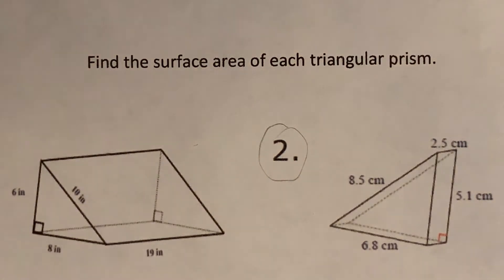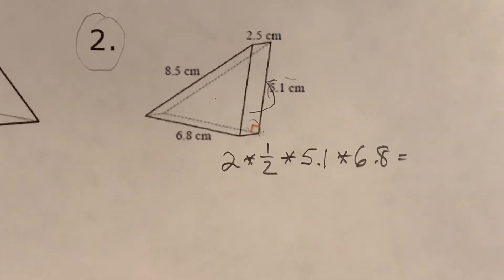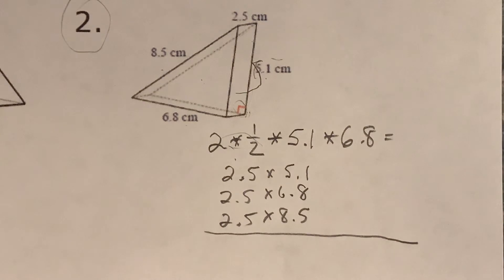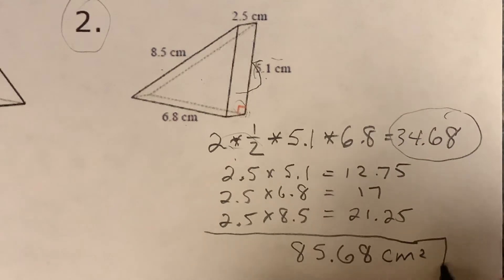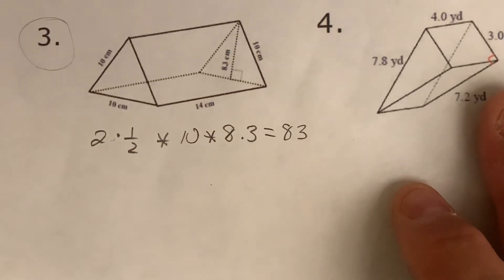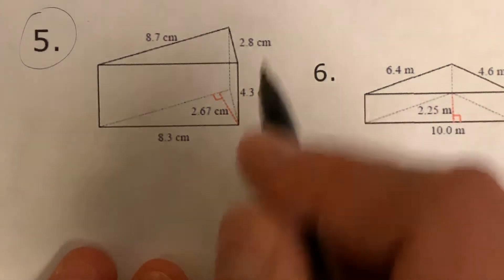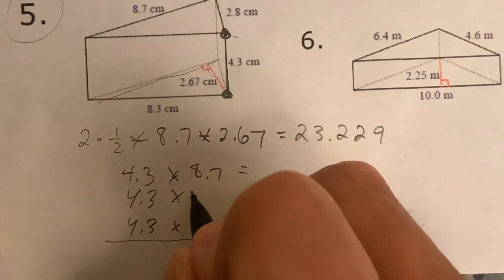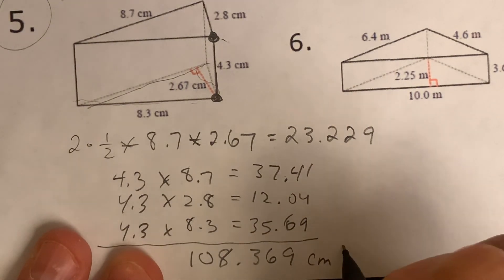Finding the surface area of triangular prisms